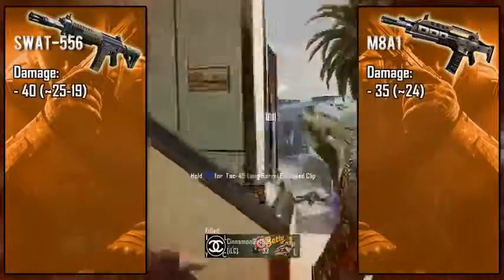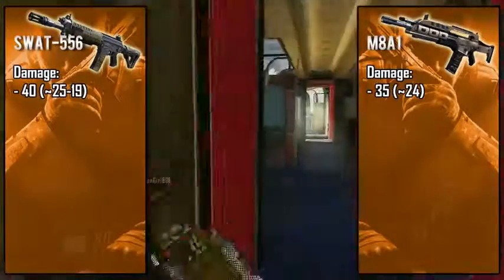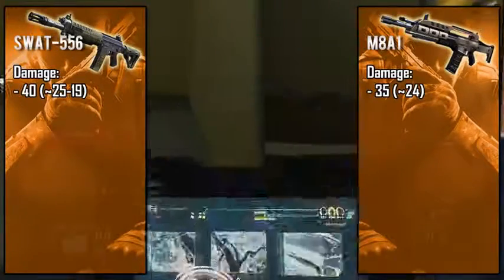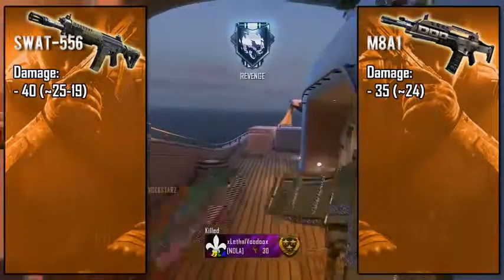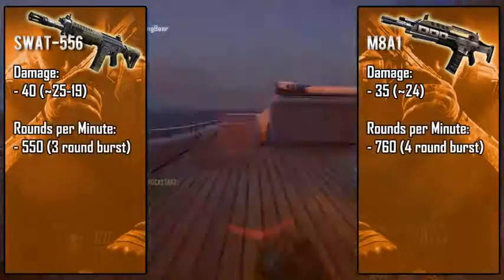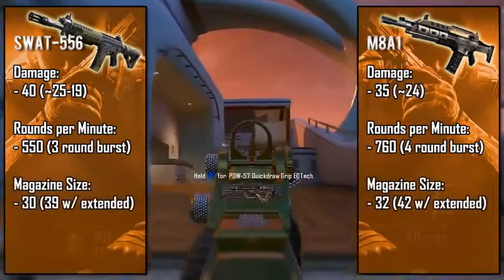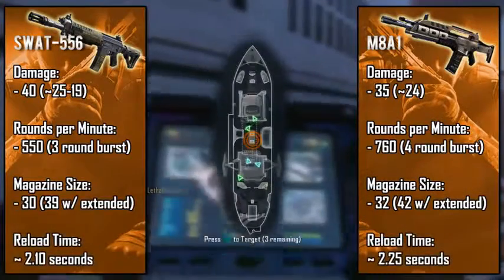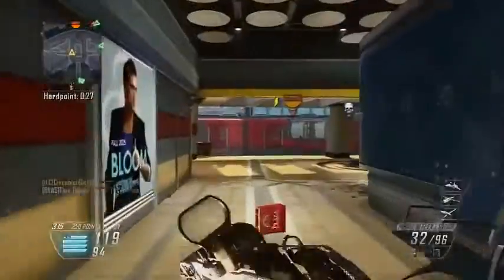Black Ops 2 SWAT 556 vs M8A1 Best Burst Assault Rifle in Black Ops 2 Breakdown & Comparison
Enjoy the videos mate